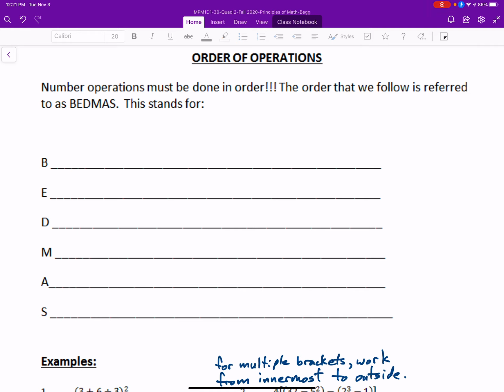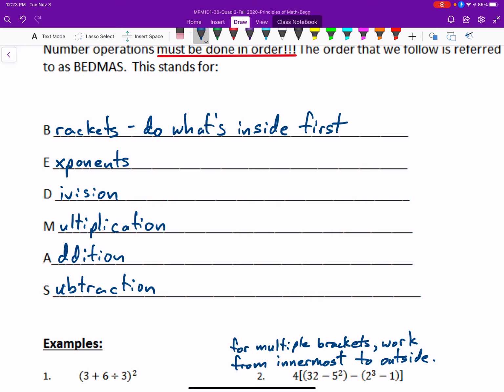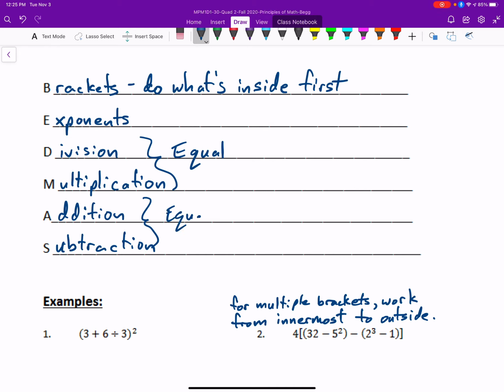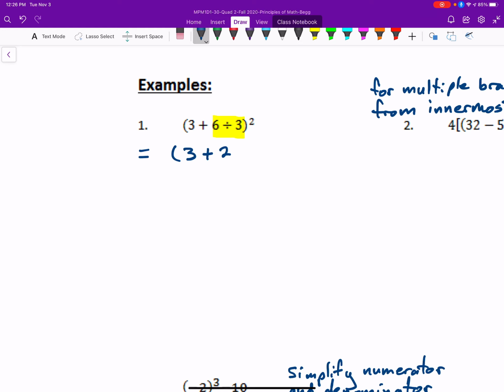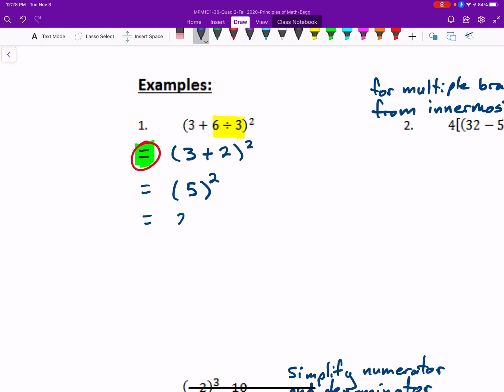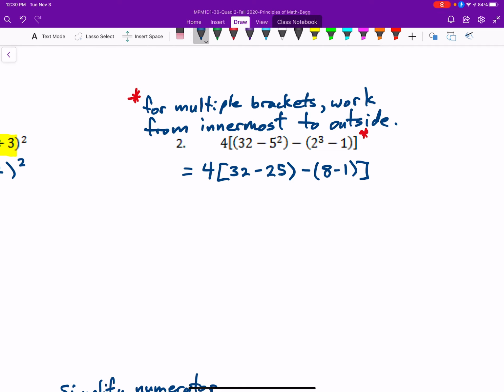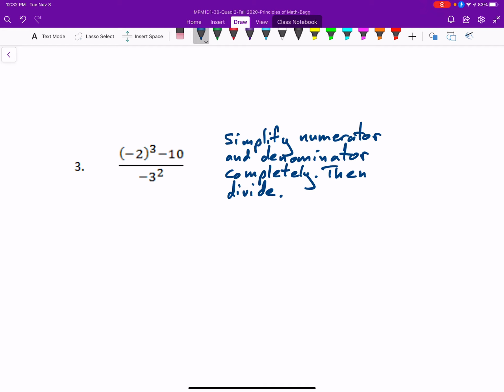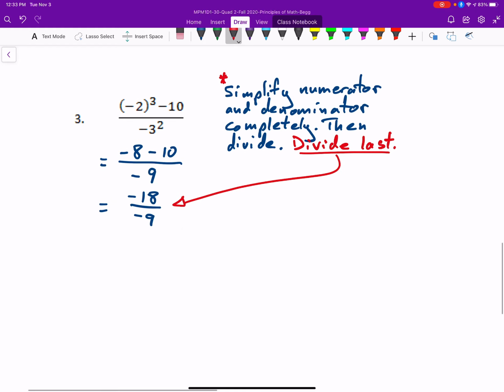MTH 1W1 BEDMAS (Order of Operations)